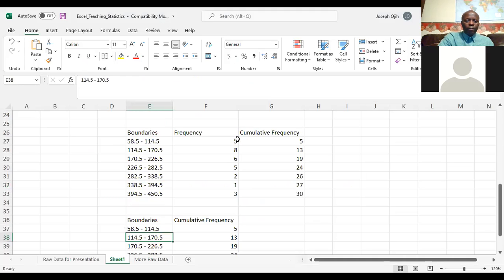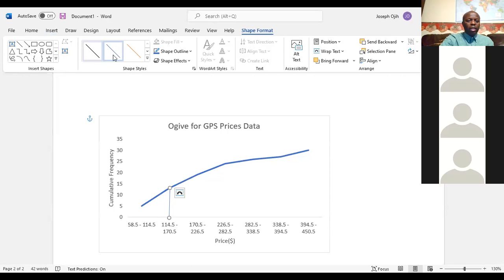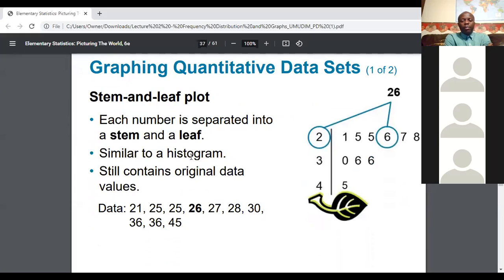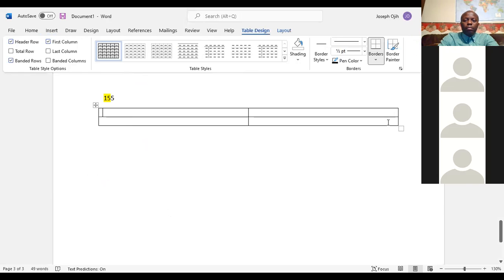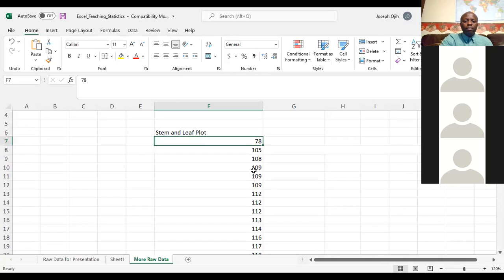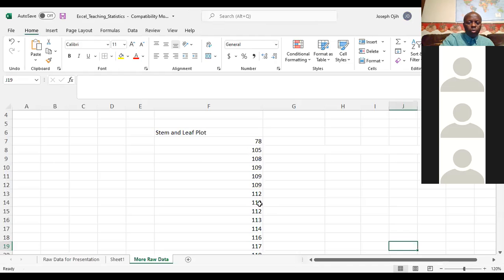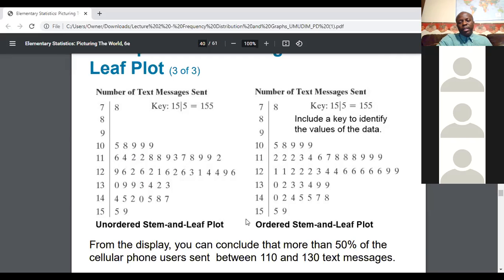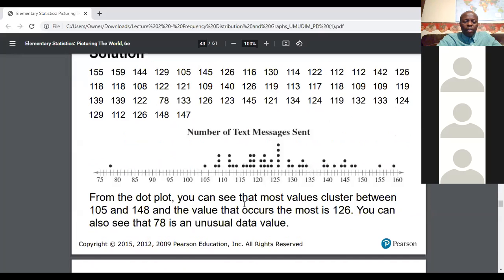Ogive, Bar Chart, Stem-and Leaf Plot